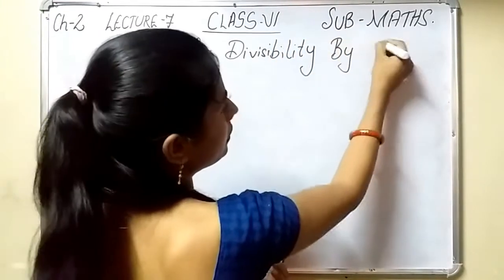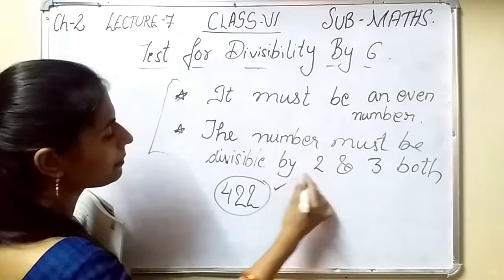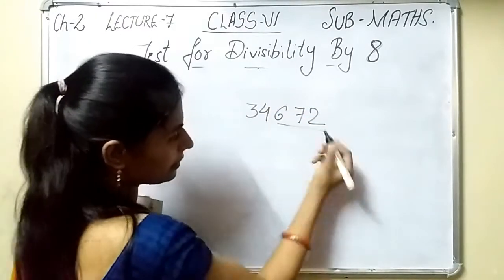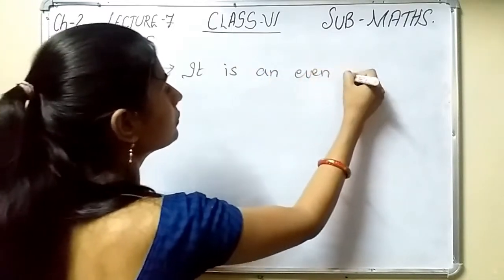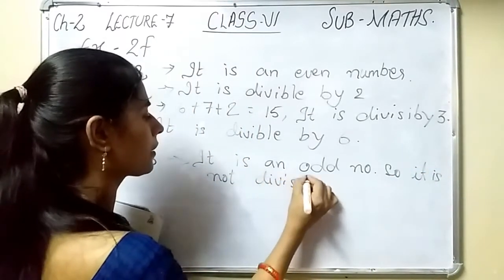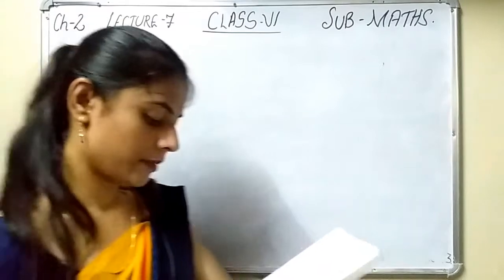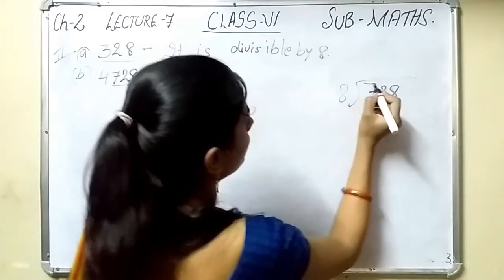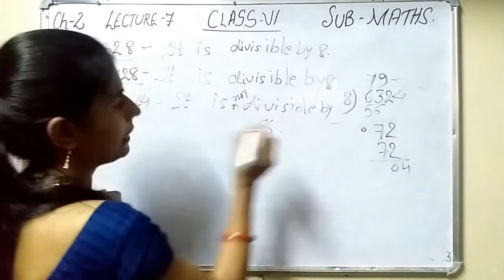Class6th_Maths_Chapter-2_Lecture-7(Playing with numbers)